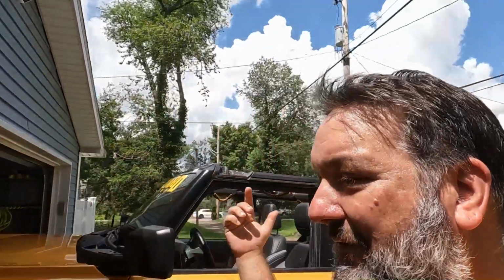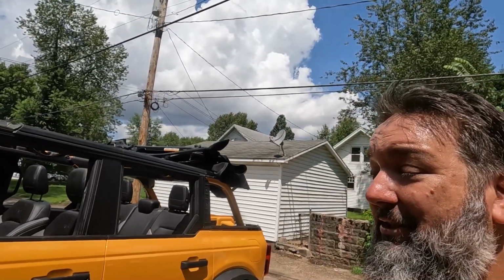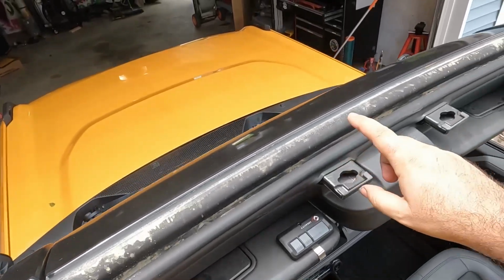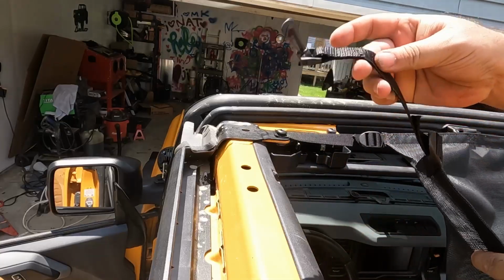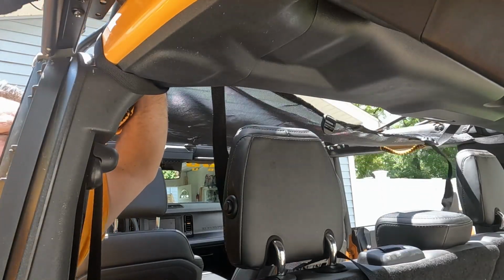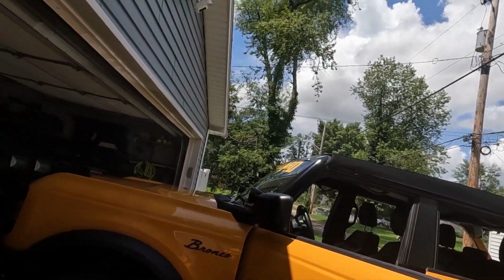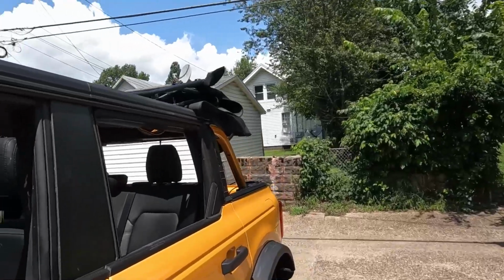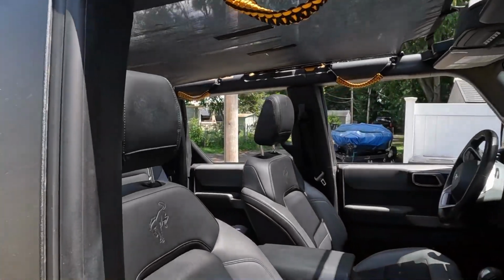Ford Bronco Bimini Top By Rough country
I was wandering what the big deal is with Bimini tops for the Bronco  was. Seemed like every third post in any forums was asking which was the best one to get.

So when I saw the low cost  version come out from rough country I decided to grab it and see  what all the fuss is about.

List of Mods for the 2021 Ford Bronco 2.7L Black Diamond

Bronco Spare Tire Delete
Bronco Front Bumper
Bronco Rear Bumper
Bronco Rock Sliders
Bronco Cowl Light Mounts

Warn Evo VR 10S Winch
Bolt Locking Tow hooks

Lights:
Rigid Industries 40" Radiance light bar
Rigid Industries 4” 360 Series ditch lights
2 Rigid Industries Ignite Flood lights
4 Rigid Industries Ignite spot lights

Wheels- JTX Forged Rock Ring Series Recon 22x12 -44 offset
Tires - Versatyre MXT  36x13.5R20

Lift:
BDS 4inch lift with BDS Upper Control Arms

Oil Filter - P/N Motorcraft FL2062-A

USB to OBD2 Cable